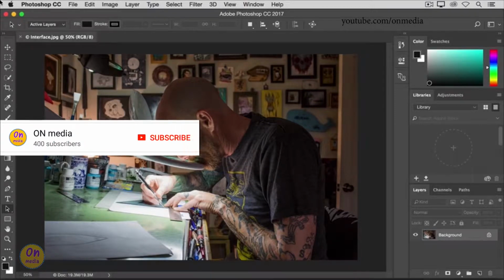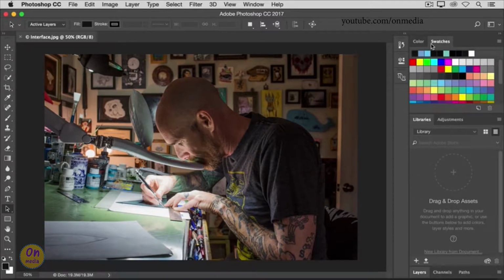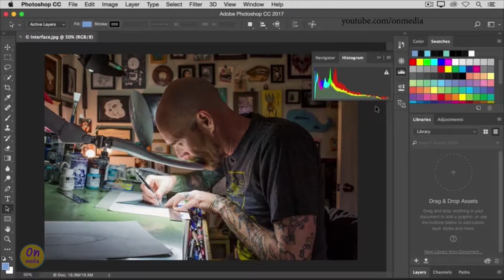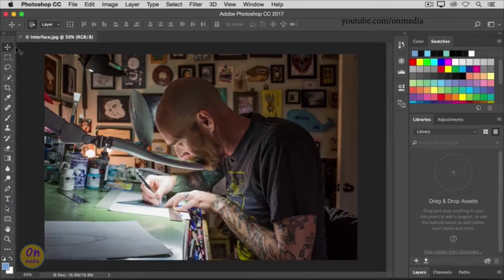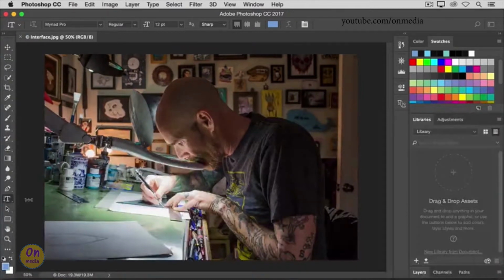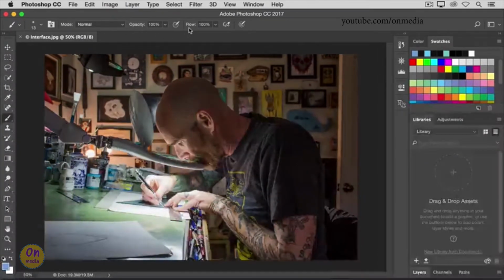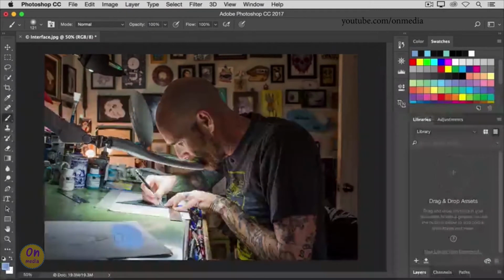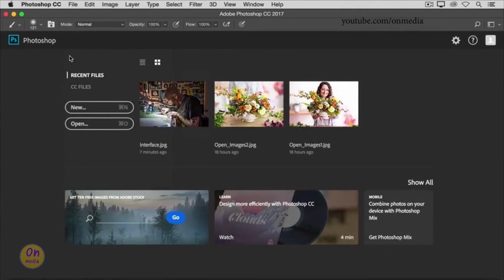Photoshop cc tutorial part 2 | Get Familiar with the work area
2020 photoshop cc tutorial tour the work area

What you learned: The interface

Menu bar (at the very top) shows the File, Edit, Image, and other menus that give you access to a variety of commands, adjustments, and panels.
Options bar (underneath the menu bar) displays options for the tool you are currently working with.
Tools panel (on the left) contains tools for editing images and creating artwork. Similar tools are grouped together. You can access related tools in a group by clicking and holding a tool in the panel.
Panels (on the right) include Color, Layers, Properties, and other panels that contain a variety of controls for working with images. You can find the full list of panels under the Window menu.
Document window (in the middle) displays the file you’re currently working on. Multiple open documents show up in tabs in the Document window.
Close image: Choose File - Close.